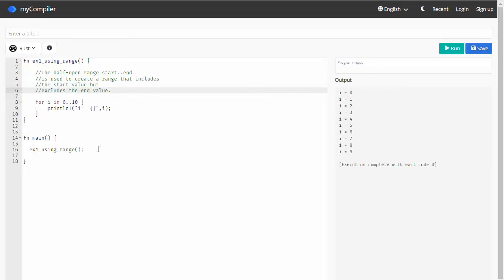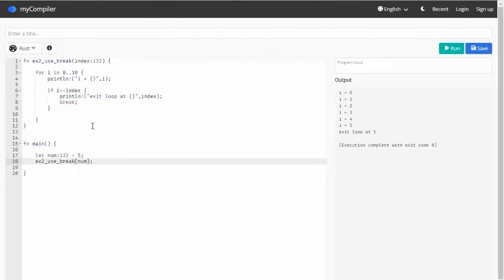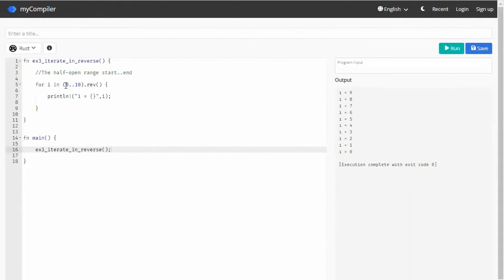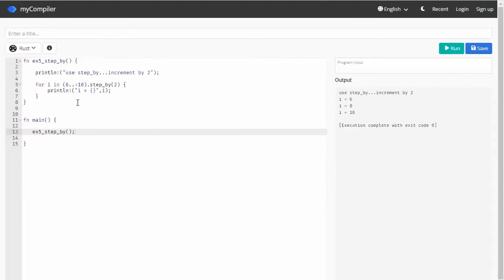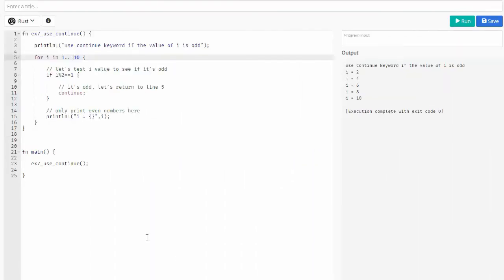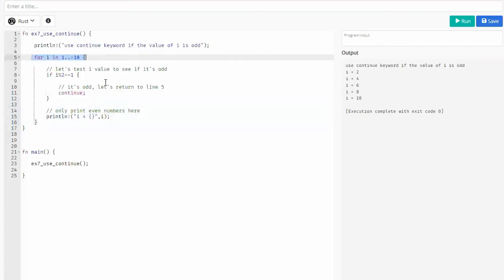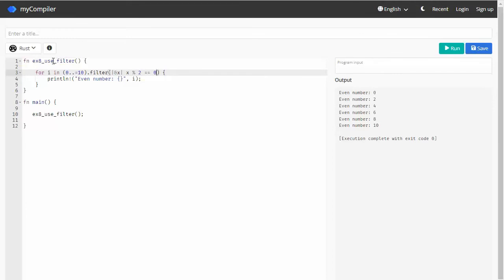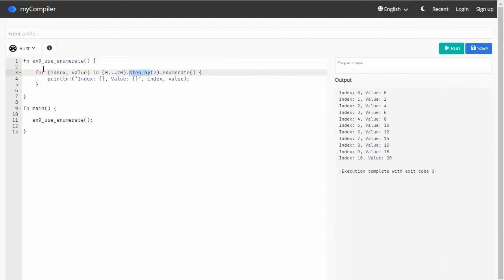Rust: FOR LOOP explained. 9 Examples.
How to use the for loop syntax.

I use 9 examples to teach your this looping operation.

How to use the "continue", "break", keywords.
How to the "rev() - reverse function", filter function,
How to use the "range"